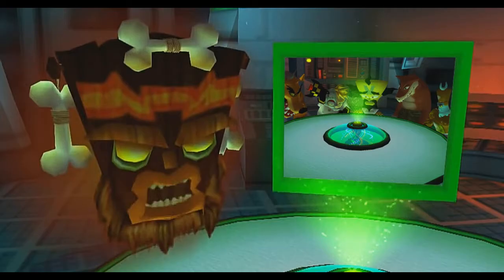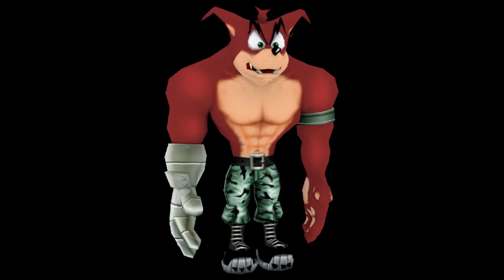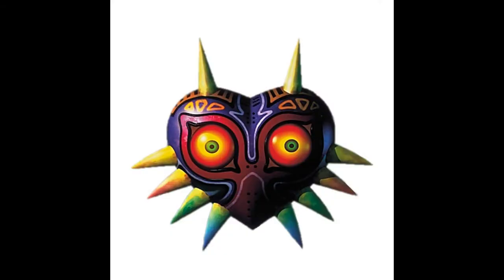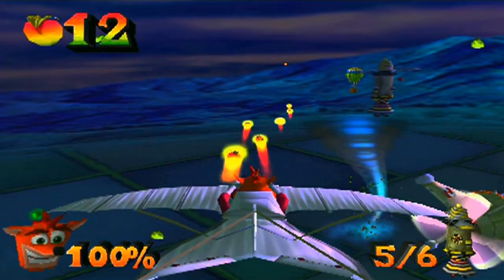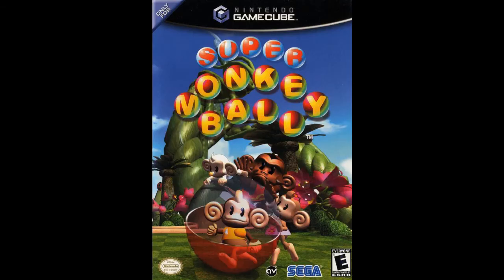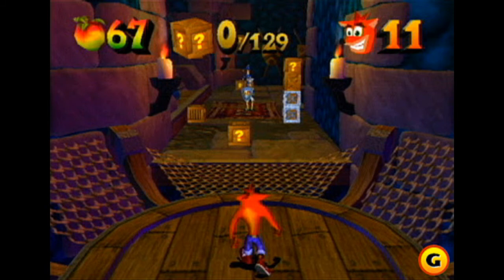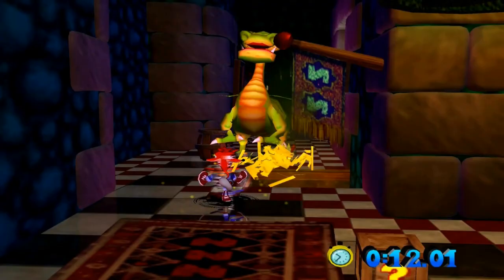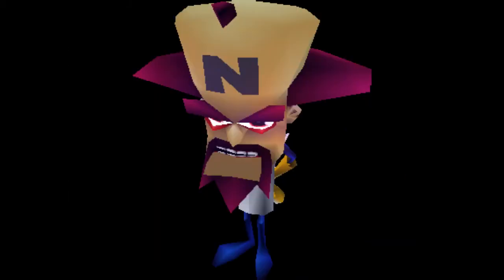CRASH BANDICOOT: THE WRATH OF CORTEX - James Games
James Games: Episode 92

Nostalgia is kicking in. I take a look at the "original" Crash Bandicoot 4, 'The Wrath of Cortex'! This was released as the supposed follow-up to the original trilogy which debuted on PS1. It is another one of those games which I played a lot of when I was a child! Has it aged well? Does it live up to the originals? Find out here!